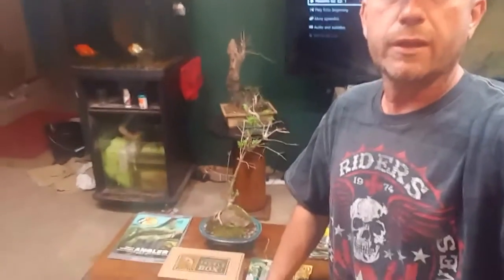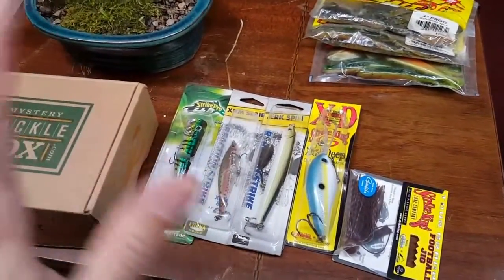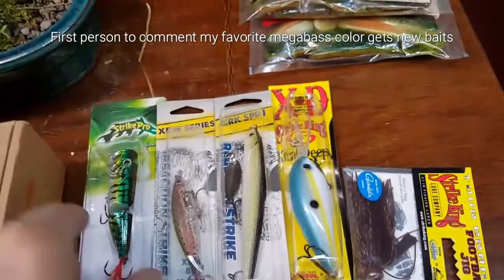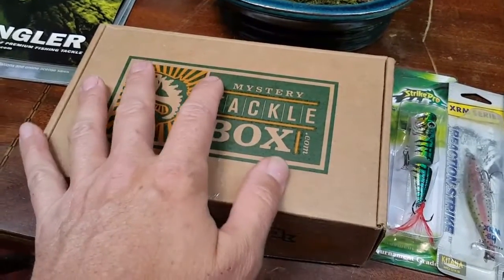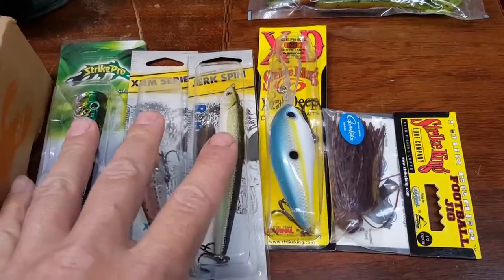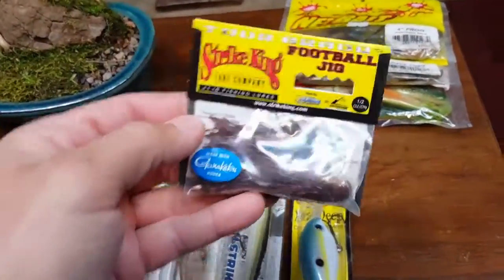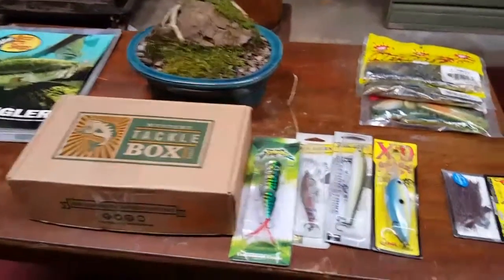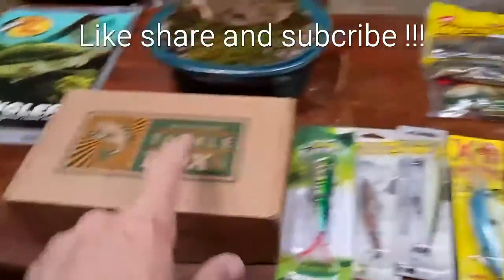Epic my first giveaway... must be subscribed to the channel and comment to be entered to win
It's finally here... my first giveaway for over 50 videos and subscribers mystery tackle box baits.. new used and favorite megabass color